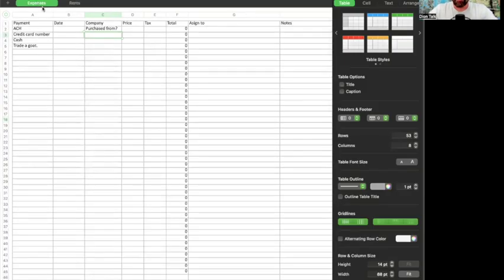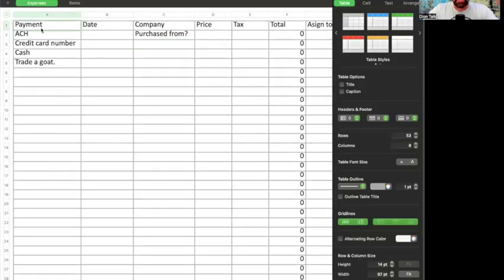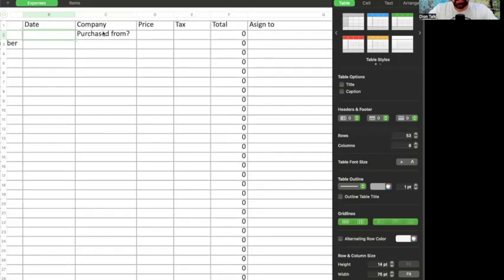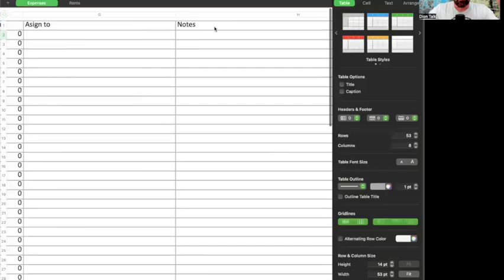How I run my rentals. Personal Finance.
Code for discount to BPCON2025: Dion50

If you want to reach Financial Freedom and Retire Early, this is the channel for you.

🏘️ Learn how to reach Financial Freedom in 10 years or less

📒 Free Binder course and access to my spreadsheet & seller financing letter

Coded locks I use

Link to the Locks I use on rentals
The Motion sensor Exterior LED lights I put at my rentals

15 Conversations with Real Estate Millionaires Audio book
Link to one rental at a time book
Audible version;

Working full time doesn't make investing in rentals easier. However, investing in rentals is a great way to make work optional.
I was able to do this as a single dad with 3 kids and a bunch of bad debt and wasn't making a lot when I started out.

Todays Dion Talk.  With Dion McNeeley
I Suggest the following information sources: BiggerPockets, Meet Kevin, Chandler David Smith, One rental at a time, Graham Stephan, Minority Mindset and Kris Krohn.

Are you tired of selling your life one hour at a time? Dion Talk is a channel that helps people understand how to reach financial freedom with rental properties. House hacking can be used in the strategy but isn't required. It just speeds the process up.
Passive income is a game changer. Buying cash flowing assets creates an income snowball. As the snowball grows you will be able to invest faster and faster. Before too long you can make work optional. Let me show you how to retire early.

What strategy do you use? House hacking? Wholesaling? Flipping? Buy and hold? Long term rental? Short term rental? Local or at a distance? Real estate or stocks? Own a business?